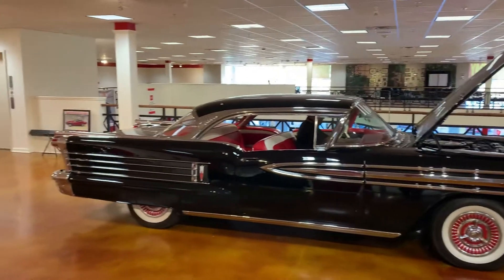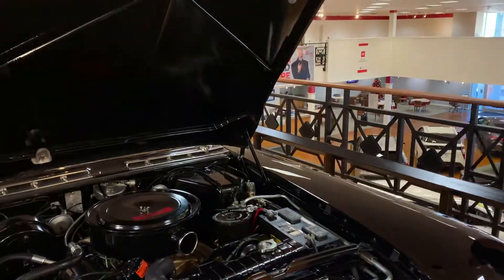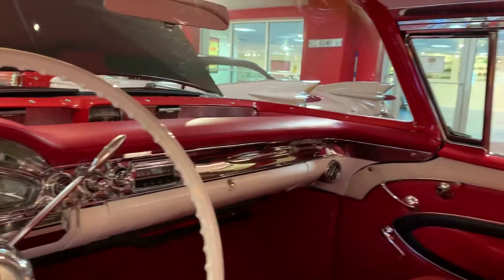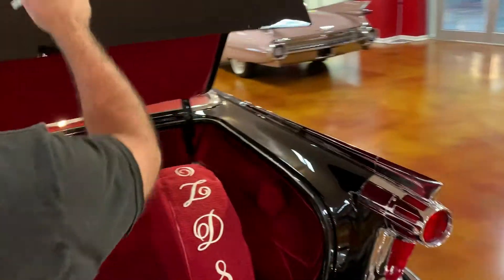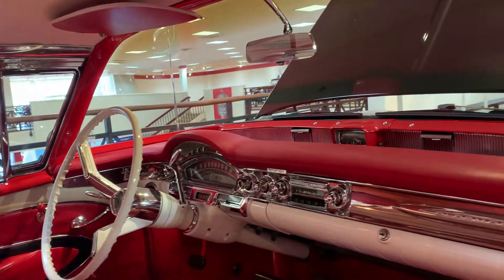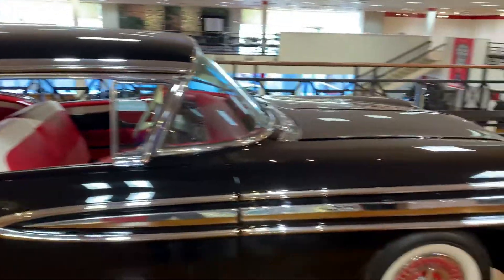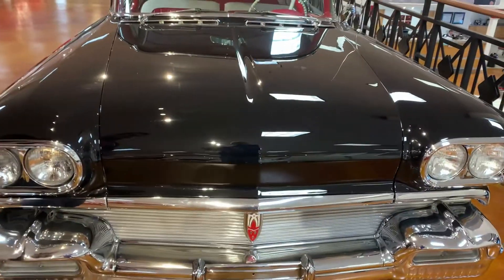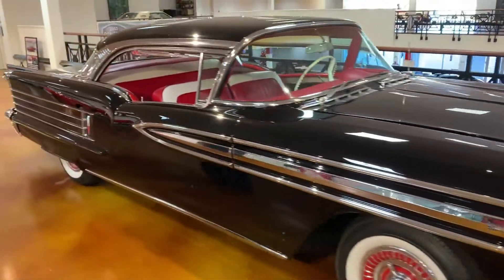58 Olds Super 88 Coupe Walk Around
This car will be sold on January 16th at Mecum Auctions in Kissimmee, Florida. A solid, original car that drives great.  Enjoy the walk-around with Tony.